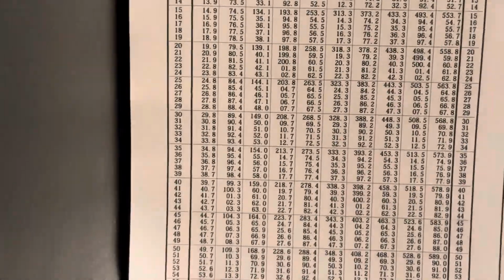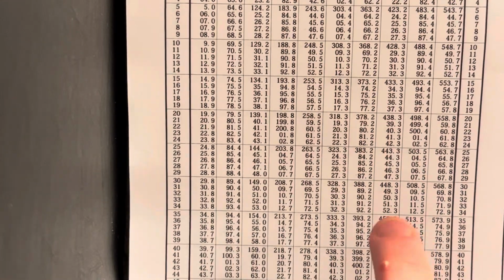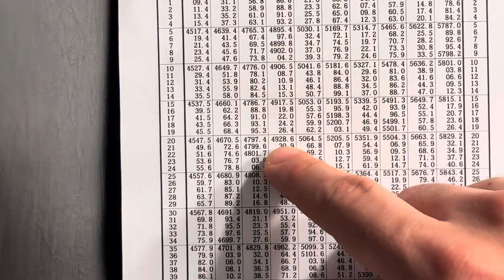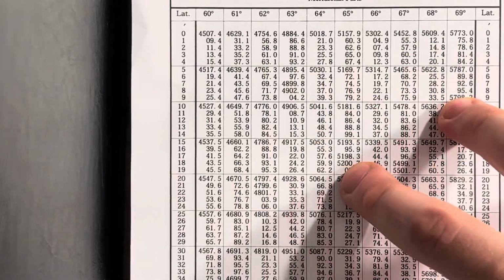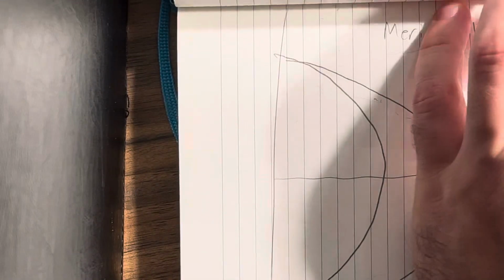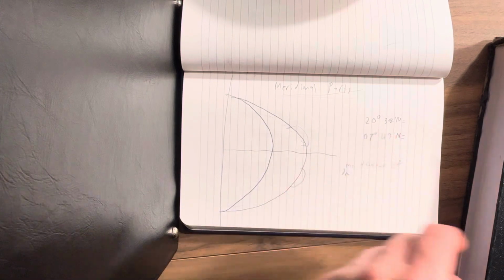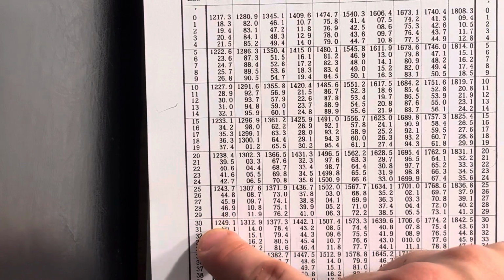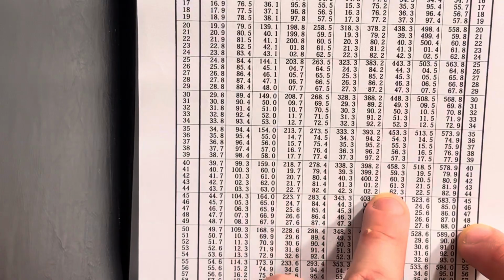6: Meridional Parts